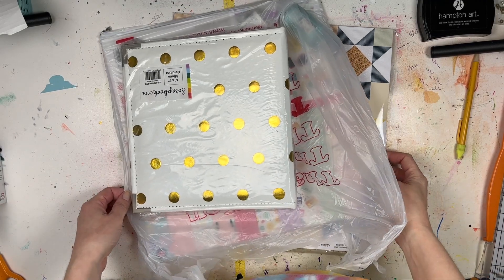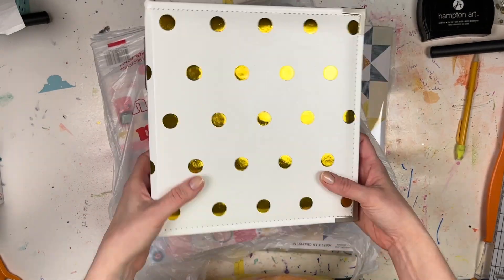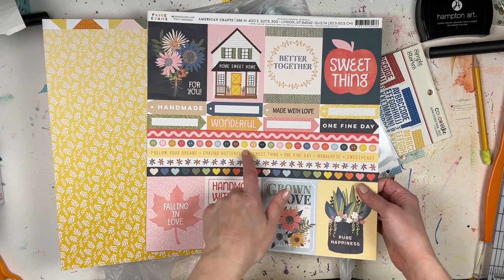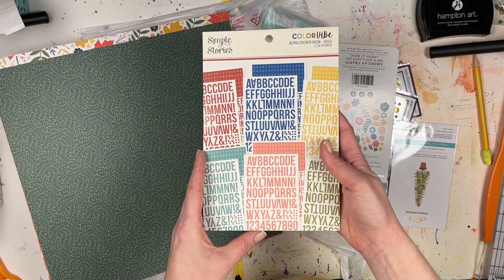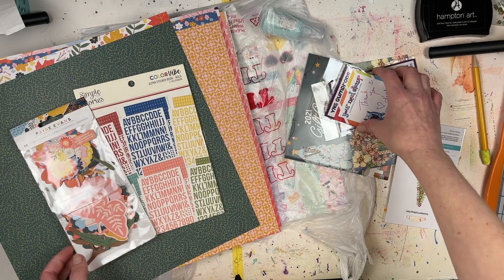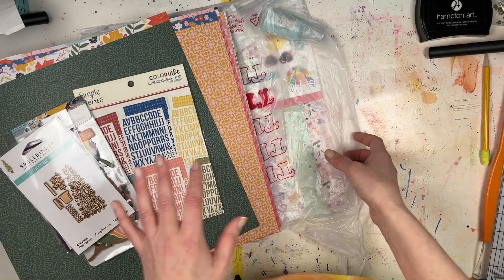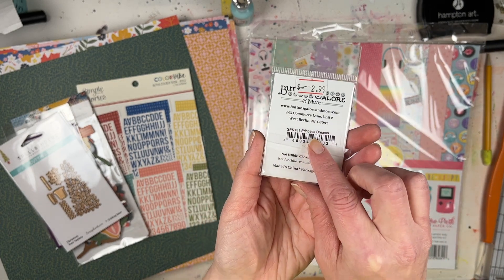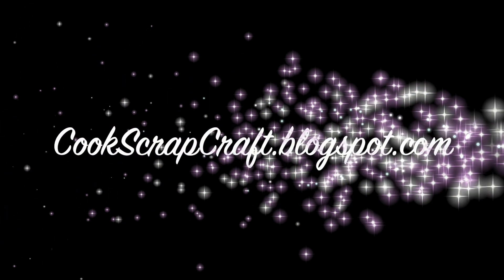2021 Crafty Christmas Haul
Did you guys get any crafty goodies for the holidays this year? Today I'm sharing with you some scrapbook gifts I received, as well as some items I purchased for myself at a local scrapbook store!